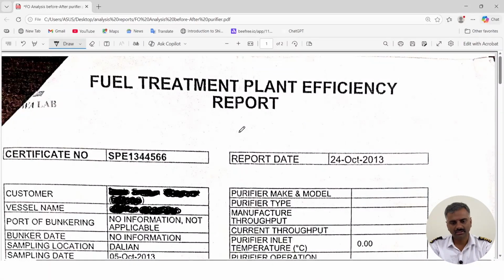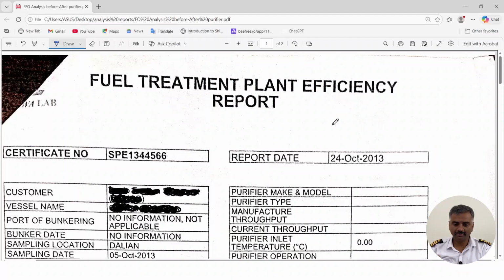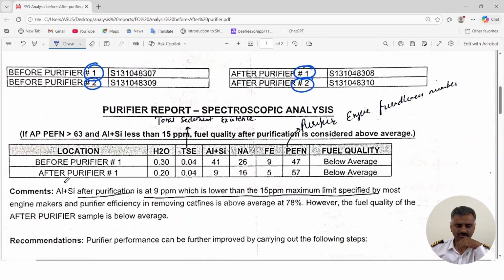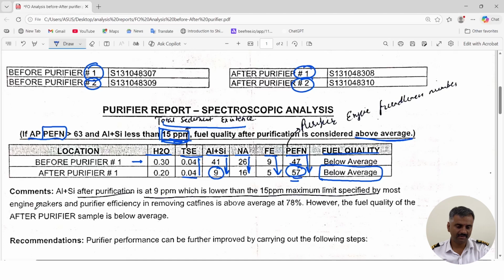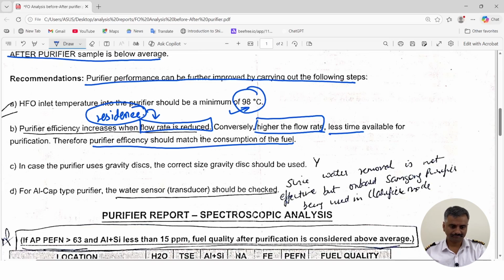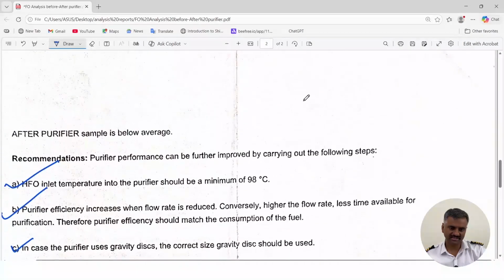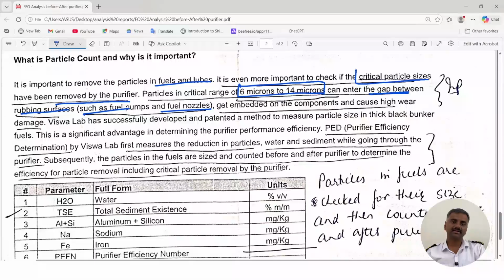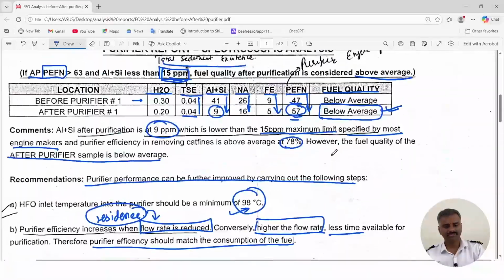How to read FO Treatment Efficiency report onboard ship?